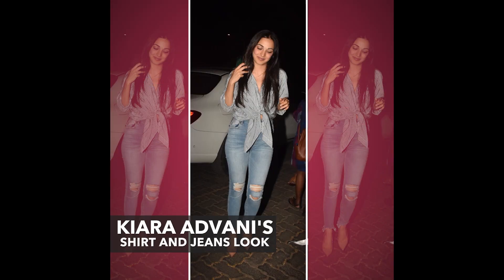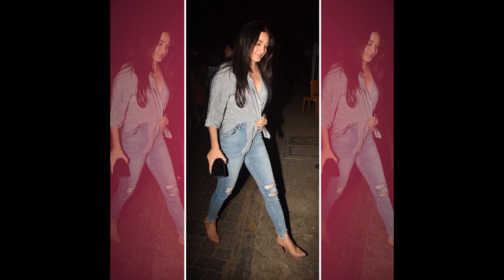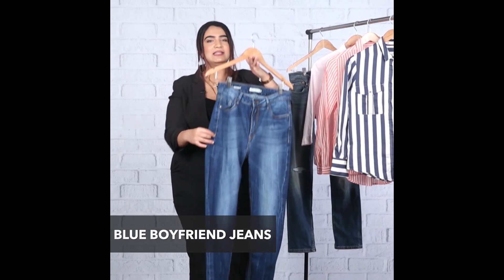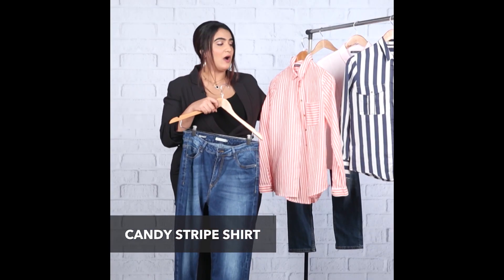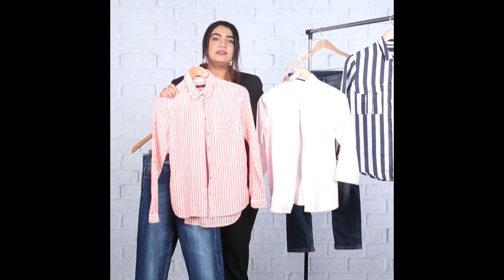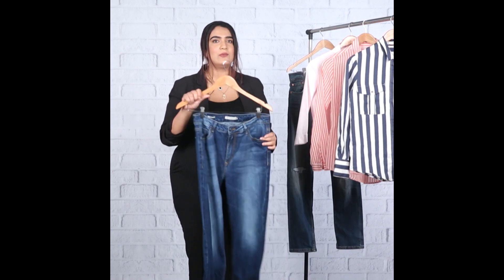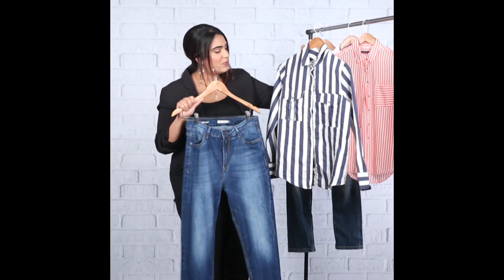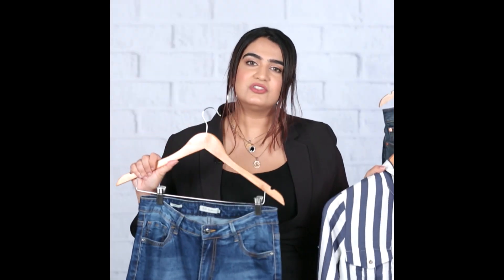How To Get Kiara Advani's ShirtAndJeans Look? | B'town Style Under 3 Minutes | Myntra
Scarlet Kiara Advani has proved that her lookbook is all about versatility. She never disappoints her fans when it comes to her trendy casual looks. Kiara spotted wearing a striped shirt which she paired with distress denim and beige coloured pump shoes. Our style expert has recreated this look of Kiara's for you in a budget.

In B'town Style Under 3 series, we pick some of the most eye-catching fashion elements that the celebs are wearing and break down their look for you under a budget.

2. Women's Skinny Blue Jeans
5. Women's Blue Boyfriend Jeans

Head over to the Myntra studio on the Myntra app for similar styles as seen in this video.